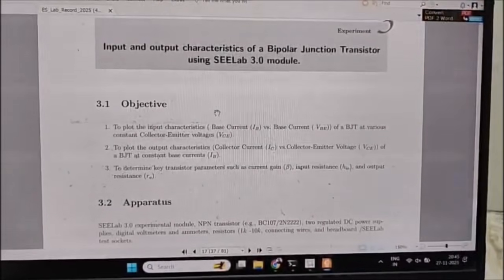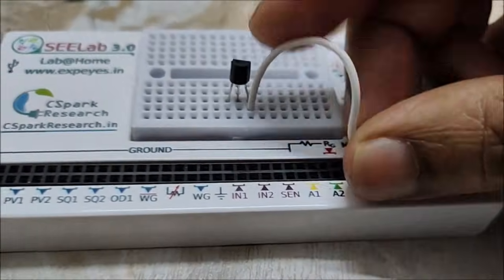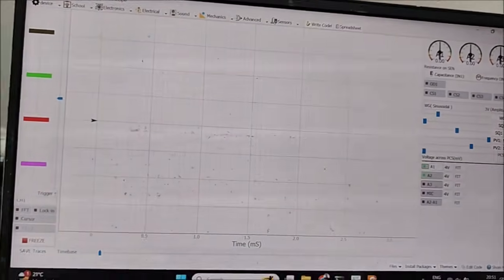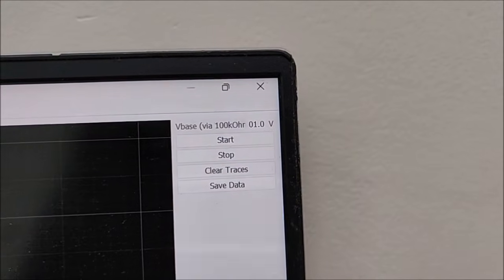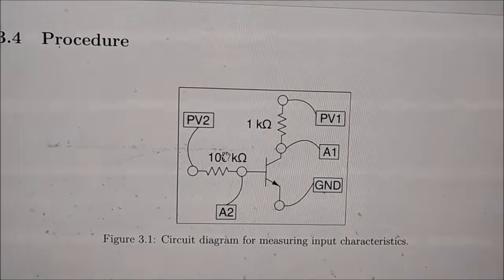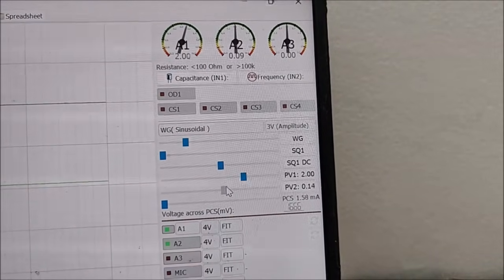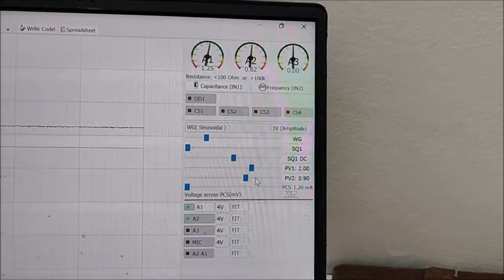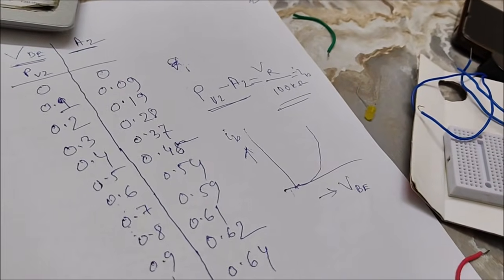Transistor input and output characteristics using SEE Lab3.0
Study of input and output characteristics of bipolar junction transistor (BJT) using SEE lab 3.0